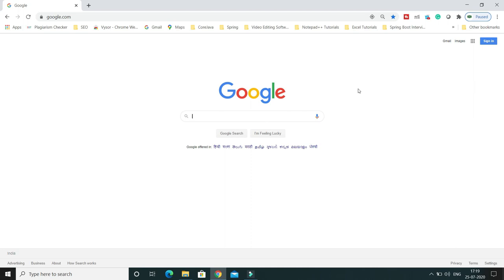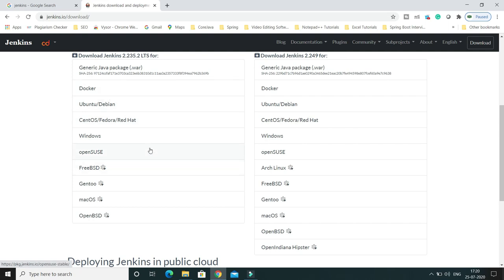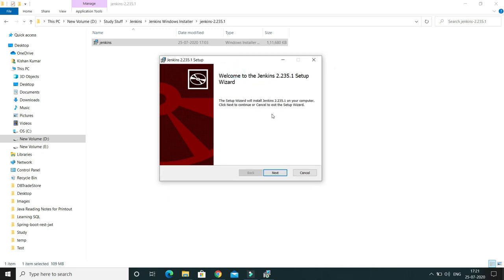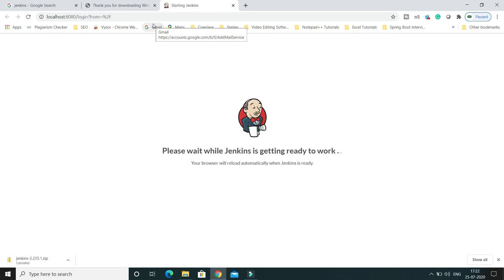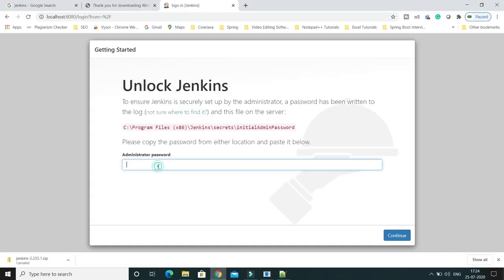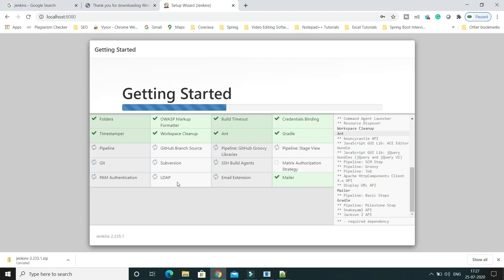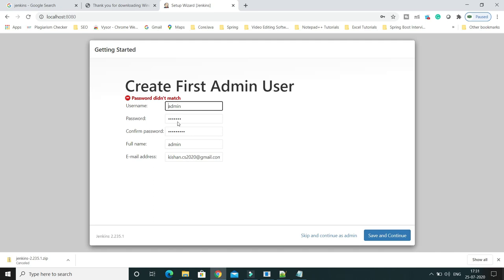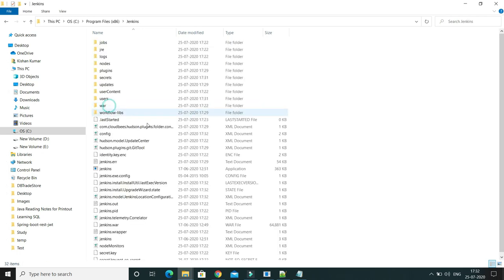How to download and install Jenkins on Windows || CICD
About this Video:
In this video, we will learn How to download and install Jenkins on Windows operating system?